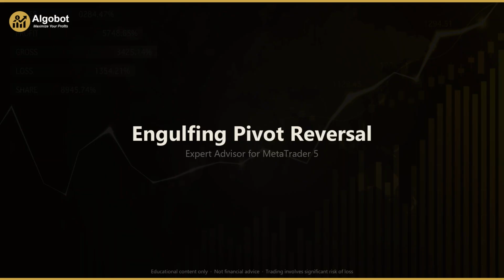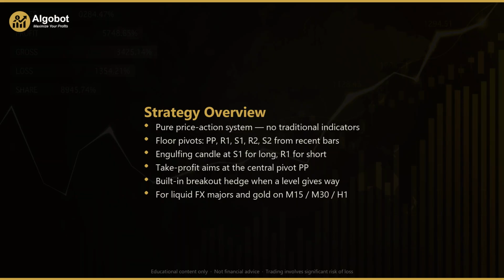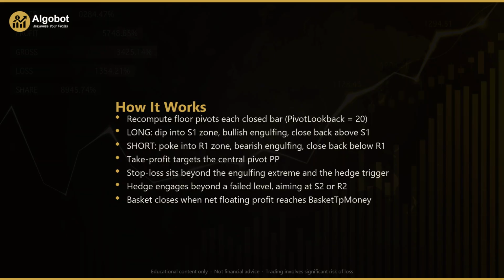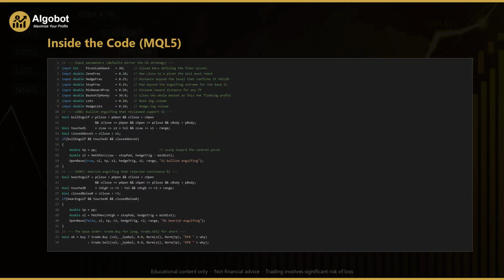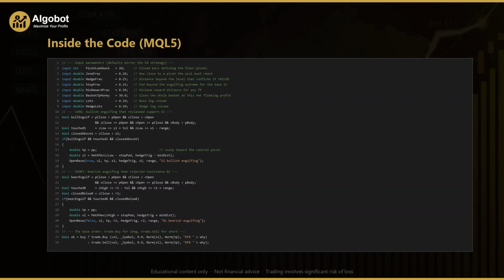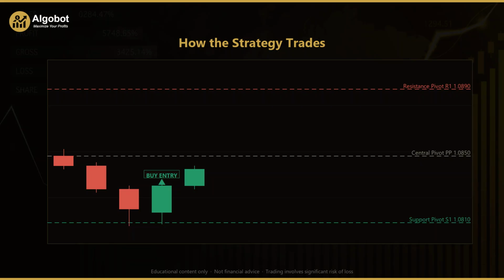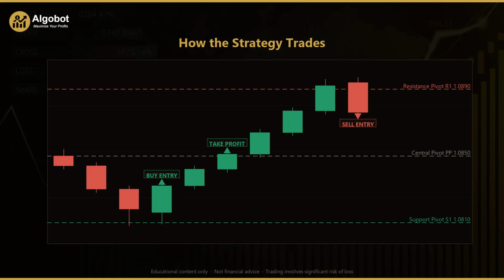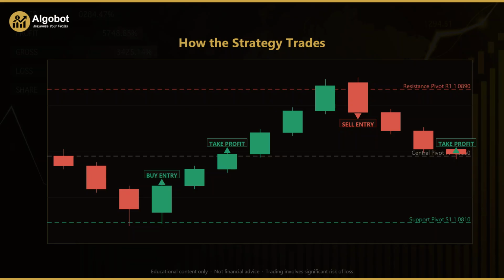Engulfing Pivot Reversal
📊 Discover how floor pivot points and the engulfing candlestick pattern combine into a pure price-action reversal method you can study on MT5.

This breakdown shows how the Engulfing Pivot Reversal fades support and resistance with engulfing confirmation, then layers a breakout hedge when a level fails. It uses no indicators — every decision comes from raw candle geometry and the pivot grid.

Key parameters:
• PivotLookback – the closed bars whose high, low and close define the floor pivot grid.
• ZoneFrac – how close the engulfing wick must reach a pivot to qualify as a fade.
• BasketTpMoney – the net floating profit that closes the whole hedged basket.

00:00 Introduction
00:46 Strategy Overview
02:34 How It Works
04:56 Inside the Code (MQL5)
06:27 Logic Chart
10:17 Thank You